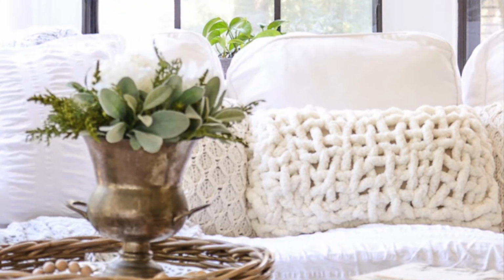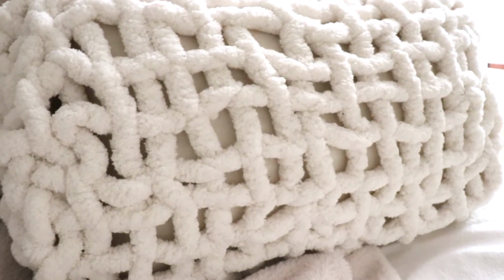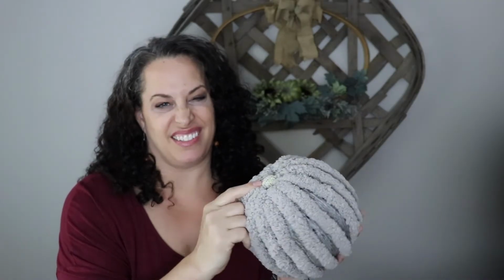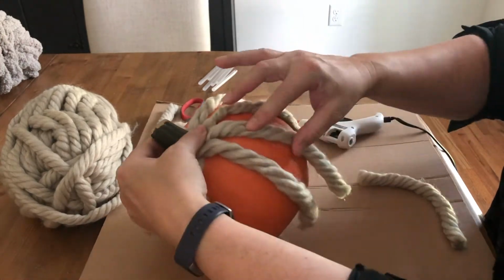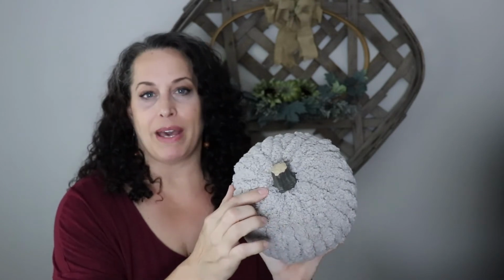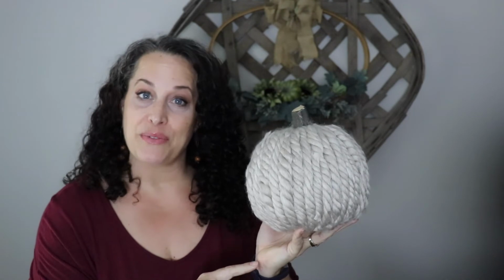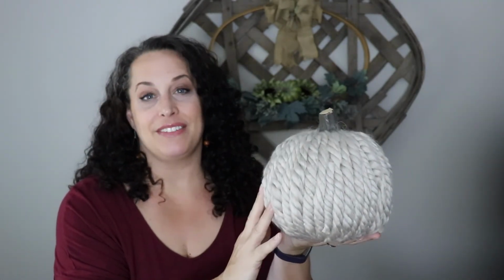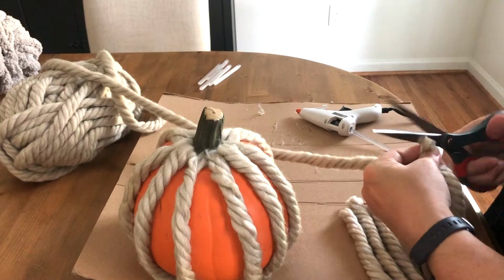DIY Yarn Pumpkins Fall Decor: Super Simple Tutorial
I love the changing of seasonal decor and finding new crafts to try.

Here is a tutorial on how to make chunky knit yarn covered pumpkins for your home!

Links to Supplies Used in this video:

Chunky Knit Yarn - I used Yarn Bee yarn Jumbolicious in Biscuit (discont'd) and Eternal Bliss in Light Gray (Hobby Lobby)
Hot Glue Gun (Amazon)
Scissors